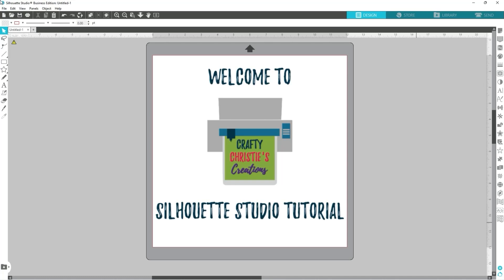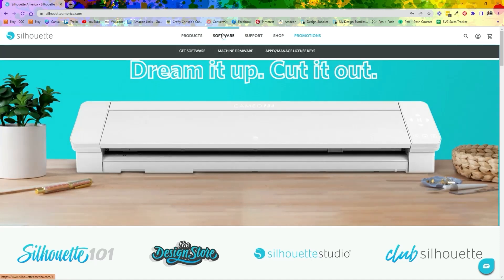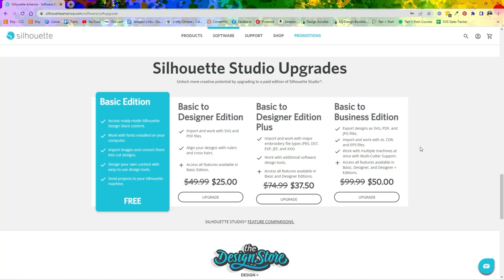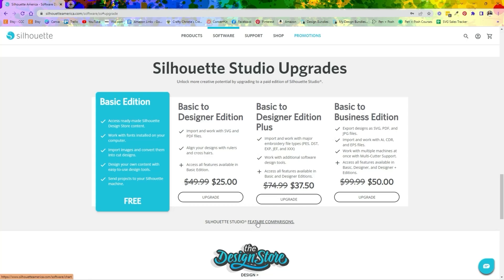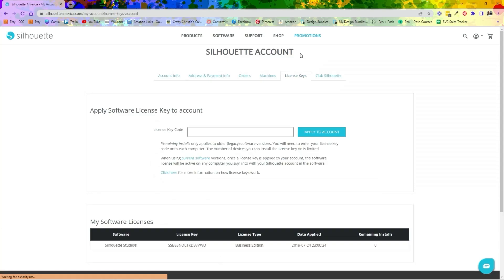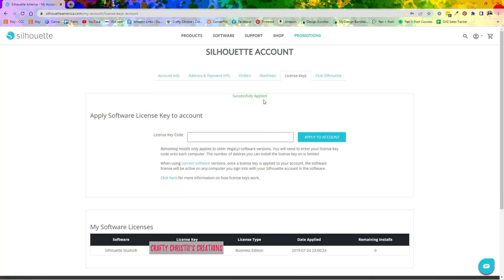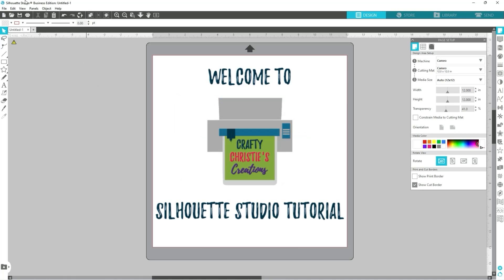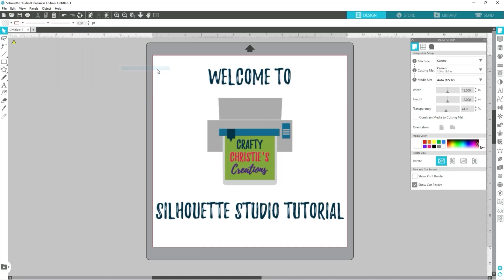How to Upgrade from the Free Edition of Silhouette Studio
Have you been thinking about upgrading from the standard edition of Silhouette Studio? It is a one-time purchase that comes with a lot of cool perks. Check out how easy it is to upgrade on the Silhouette America Website.